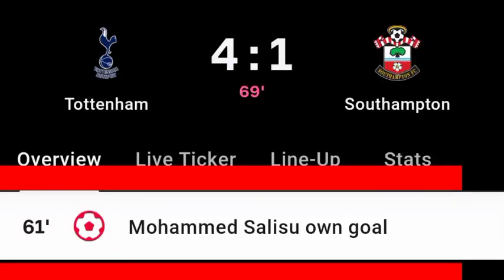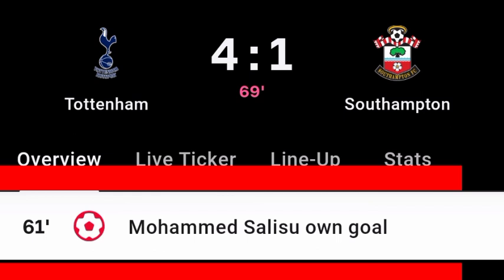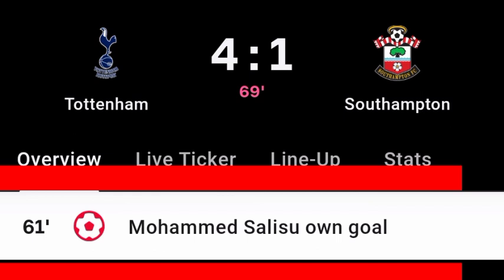Mohammed Salisu Own Goal Vs Tottenham | Tottenham Vs Southampton | 4-1